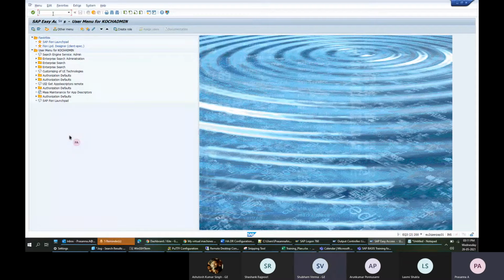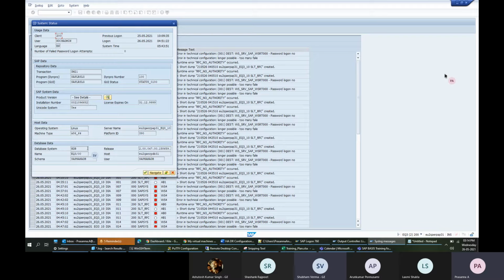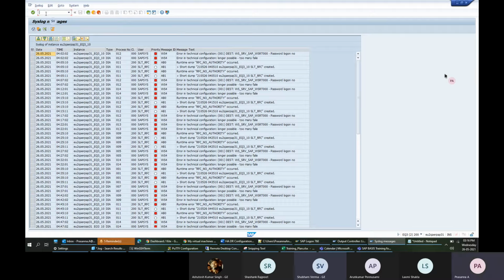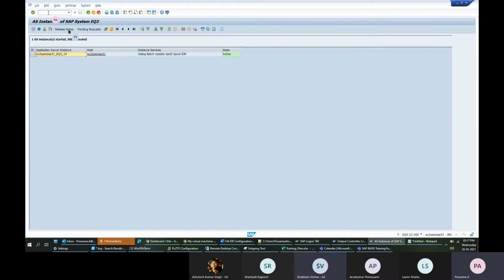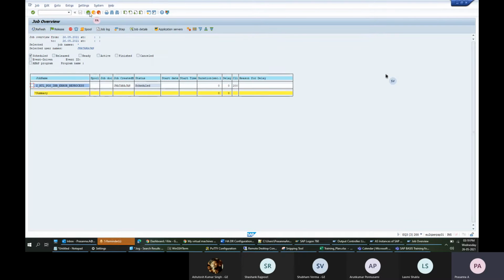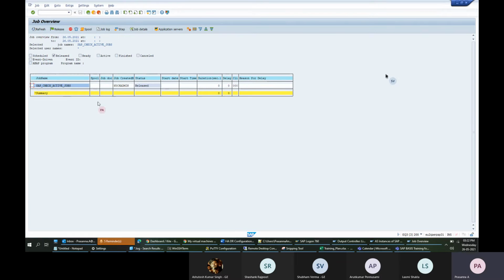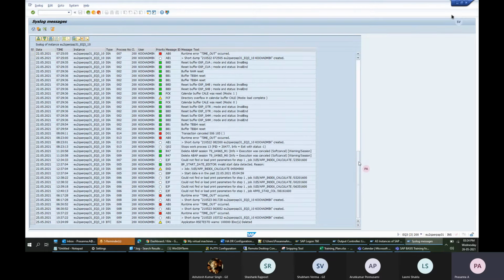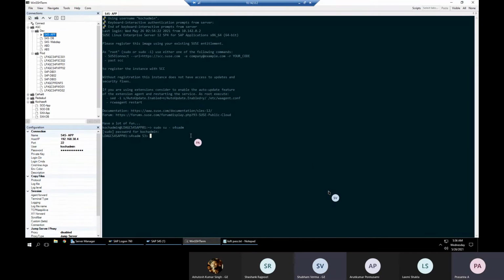SAP BASIS Training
Our SAP BASIS Training program is designed to equip both beginners and experienced professionals with the comprehensive skills needed for effective SAP system administration. SAP BASIS forms the backbone of any SAP environment, and this training will help you manage SAP systems, ensure their performance, and resolve issues efficiently.

Topics Covered in SAP BASIS Training:

Introduction to SAP BASIS: Understanding the role of SAP BASIS in system administration and its importance in managing SAP landscapes.
SAP System Architecture: In-depth knowledge of SAP components, such as Application Server, Database Server, and Central Instance.
Installation and Configuration: Step-by-step guide for SAP installation, including setting up SAP NetWeaver, SAP S/4HANA, and other SAP systems.
System Administration: Learn how to handle core administrative tasks like user management, system monitoring, performance tuning, and backup.
Security and Authorizations: Overview of user roles, authorization profiles, and security configurations to protect your SAP environment.
Transport Management: Learn how to manage transports, perform client copies, and handle change requests.
Troubleshooting: Key techniques for troubleshooting SAP issues, diagnosing performance problems, and ensuring high system availability.
SAP Tools: Learn to use powerful tools like SAP Solution Manager, ST03, SM59, and RZ10 for system management and monitoring.
By completing this SAP BASIS Training, you will be prepared to manage SAP systems efficiently, ensuring optimal system performance, security, and reliability. Whether you are starting your journey in SAP BASIS or enhancing your existing skills, this training will provide the foundational knowledge and hands-on experience needed to succeed.